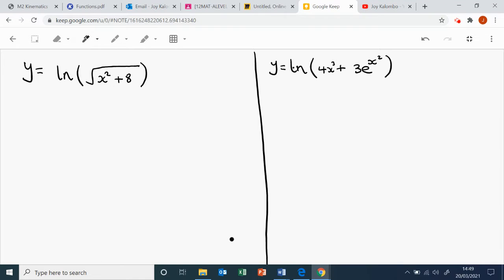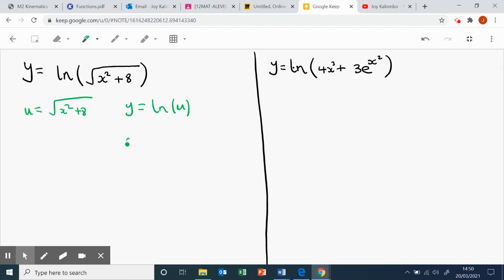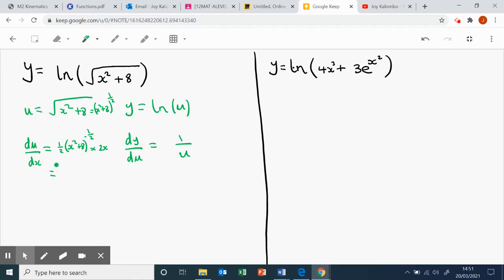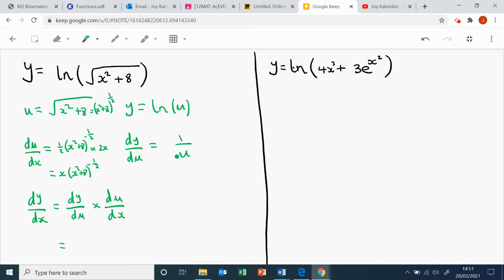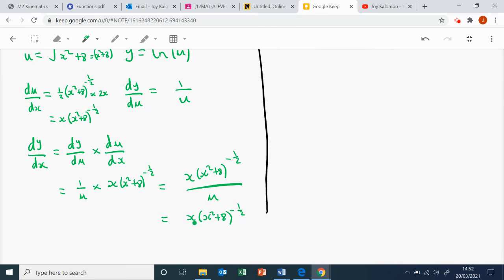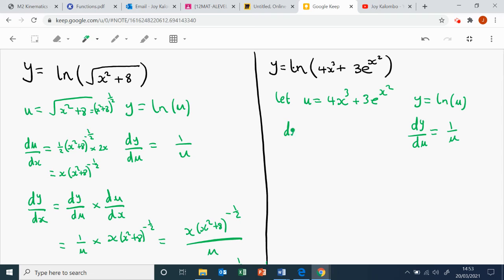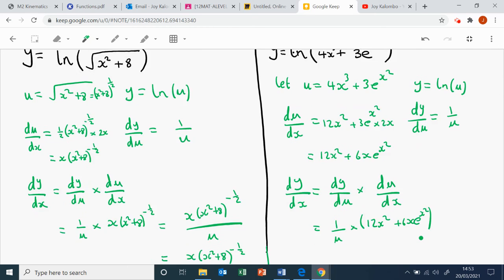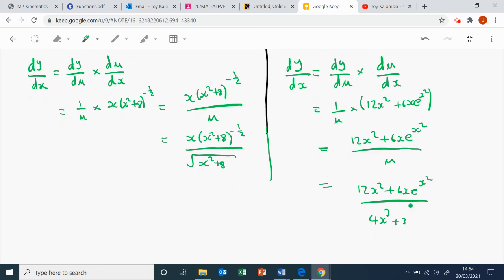Differentiation using chain rule part 7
We carry on with the chain rule (these are extended because we are using chains within chains!)